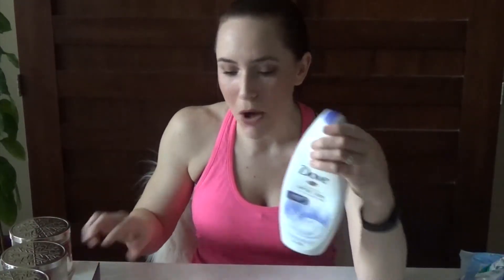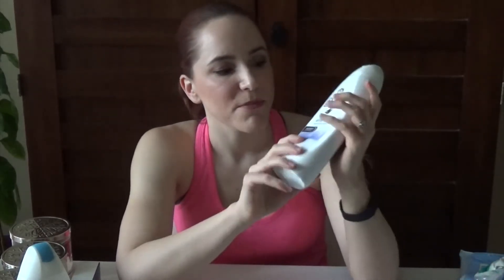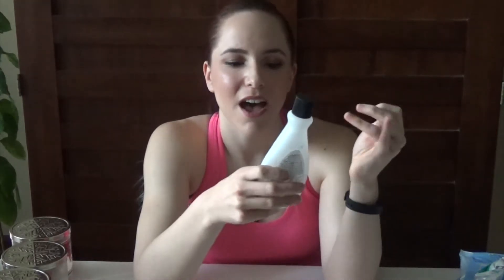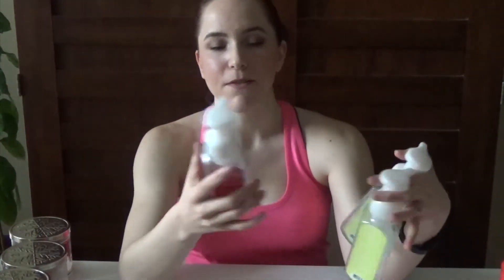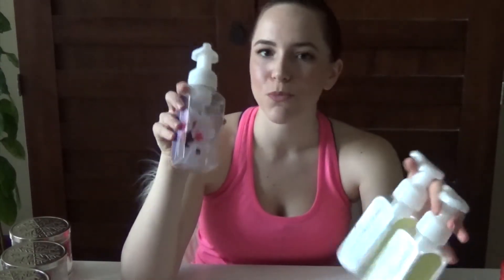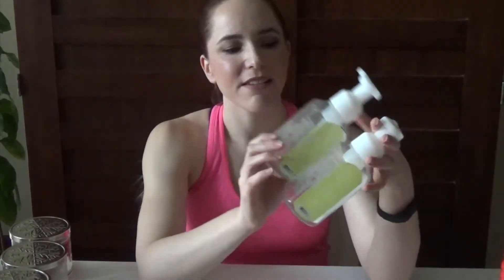Empties | February 2016 | Heather Warren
Watch in HD! Introducing my first ever empties video!